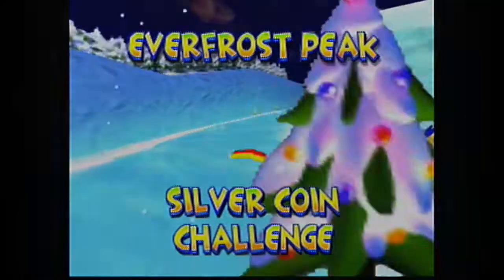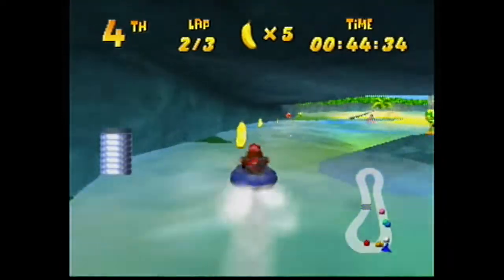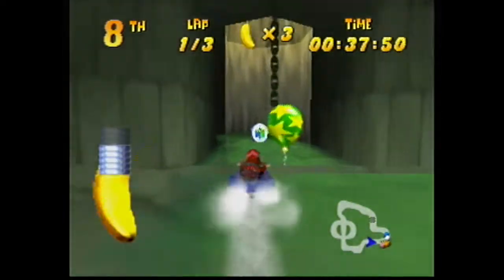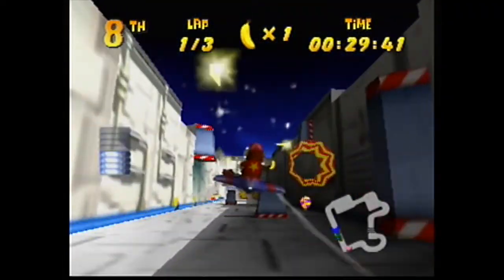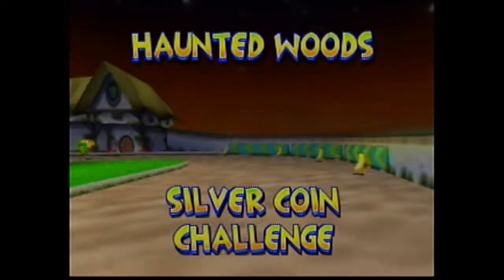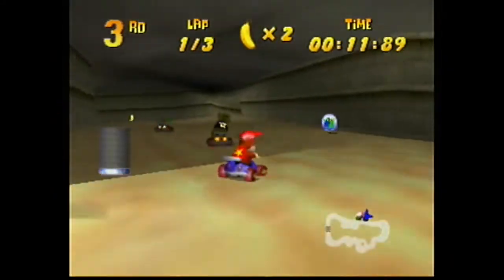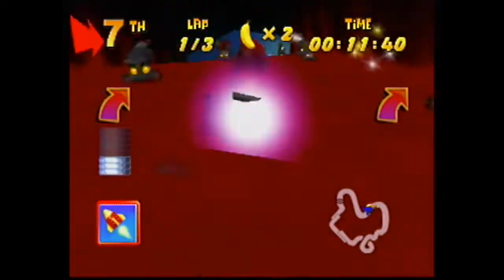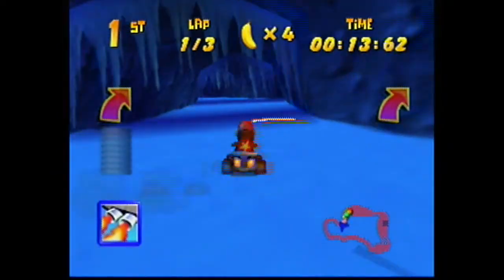TOP 15 Hardest Challenges in Diddy Kong Racing N64 | Adventure Two & 100% Completion (N64 Capture)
Welcome to MarMax Gaming!

Today, we are counting down the Top 15 Hardest Challenges in Diddy Kong Racing. These choices are based on my recent 100% playthrough of Adventure 1 & 2.

What were the hardest races for you? How about your favorite?